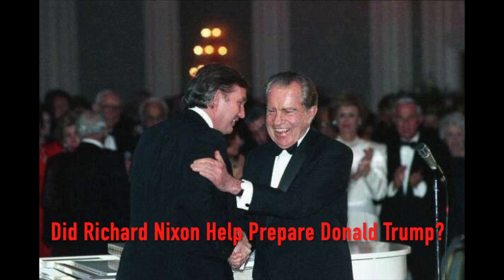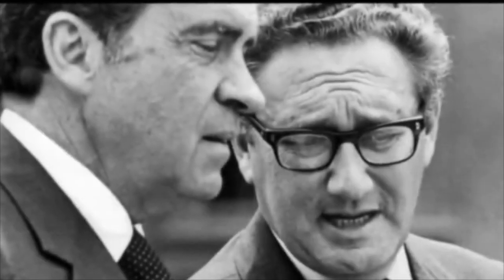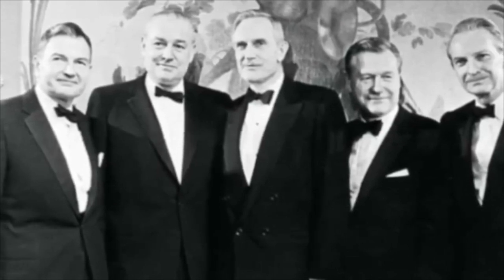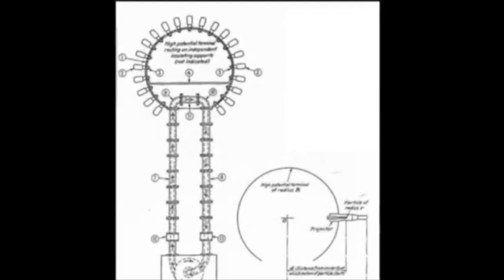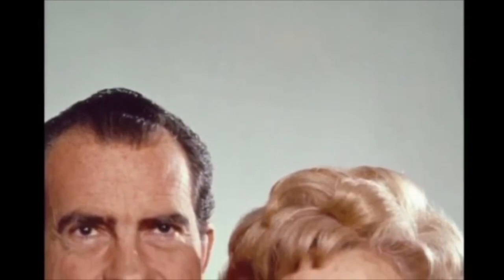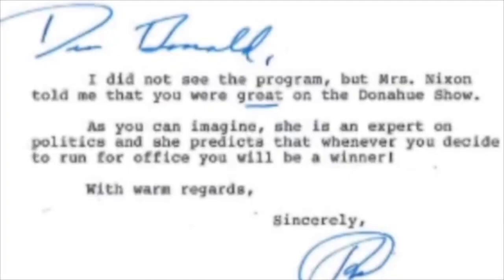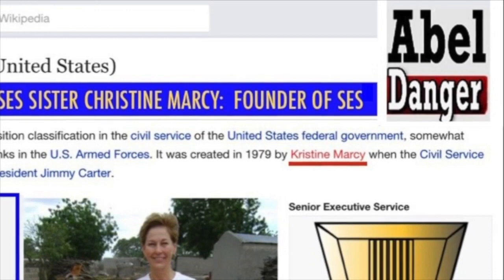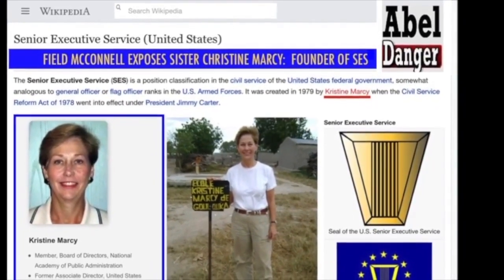Nixon, Trump, White Water